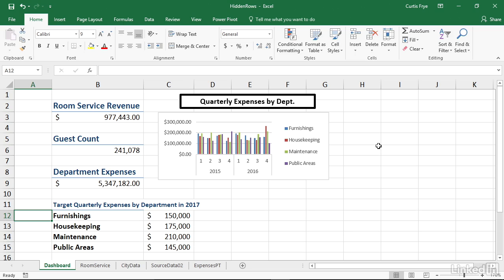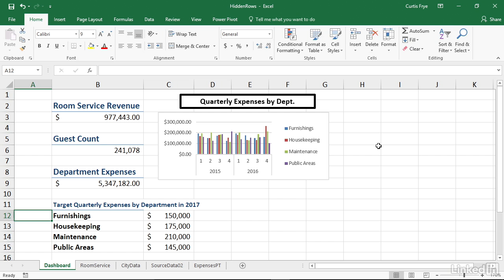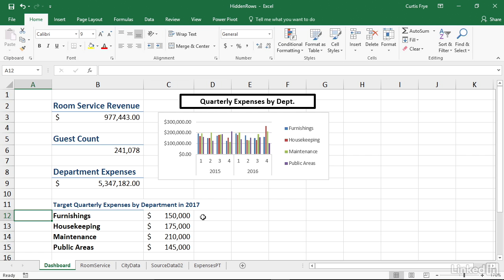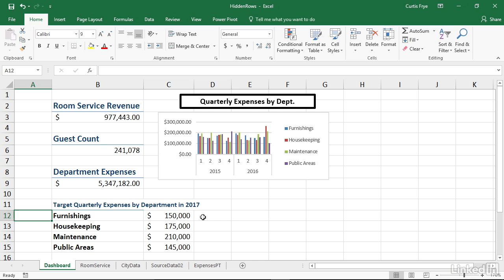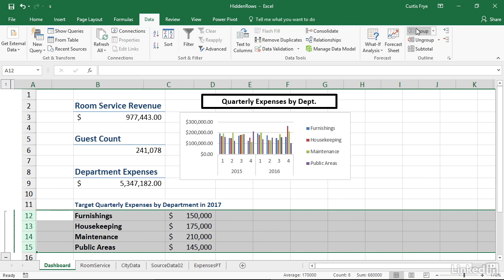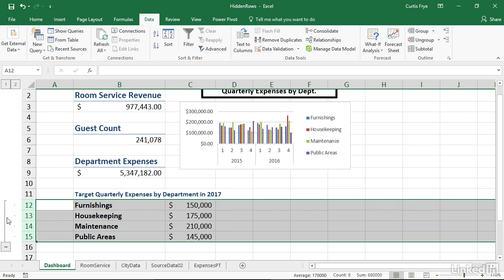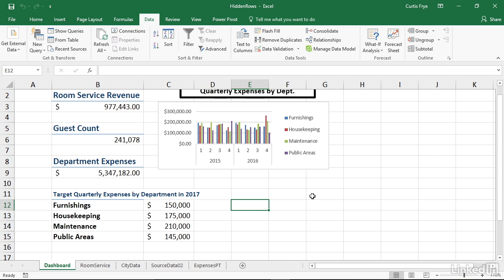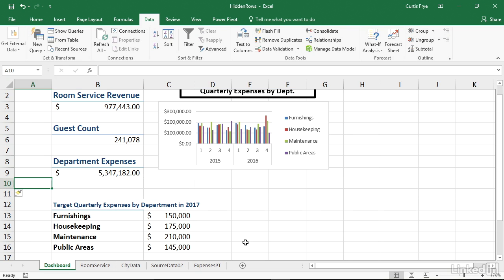Excel Creating a Basic Dashboard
Extend your dashboard using hidden rows